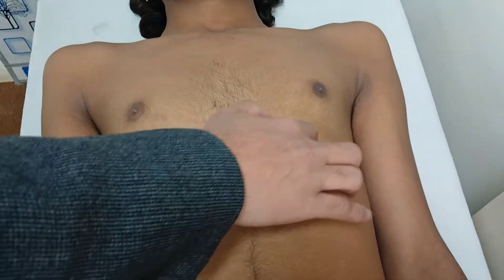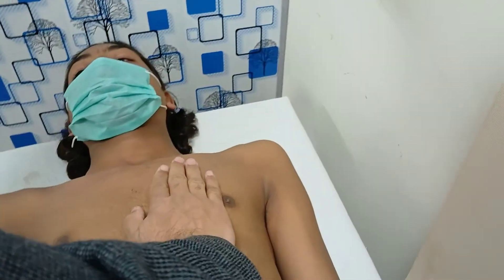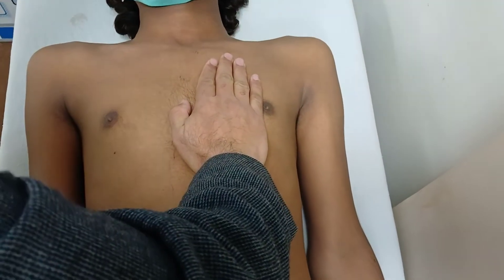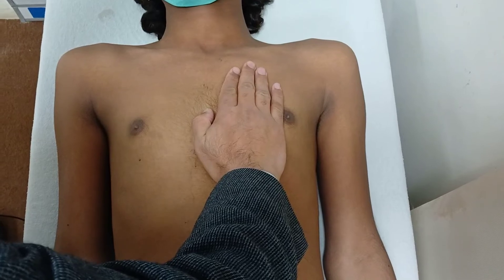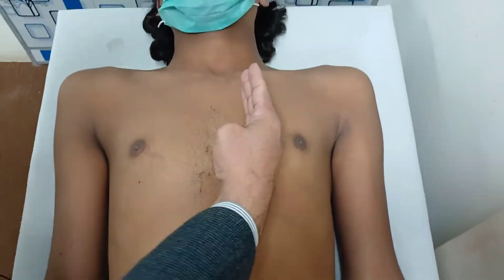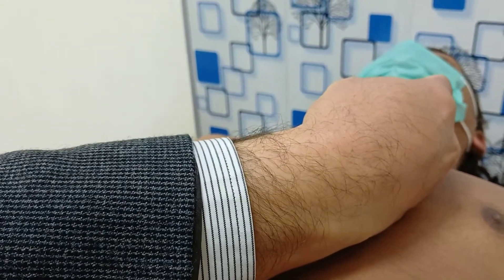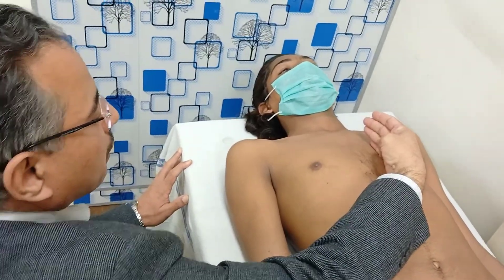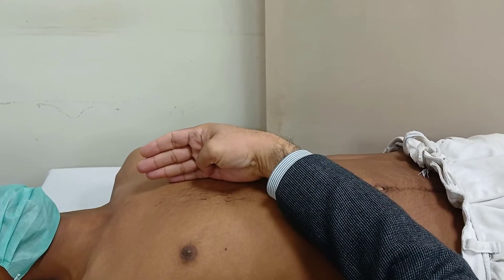Examination of Precordium | CVS Examination | Clinical Methods